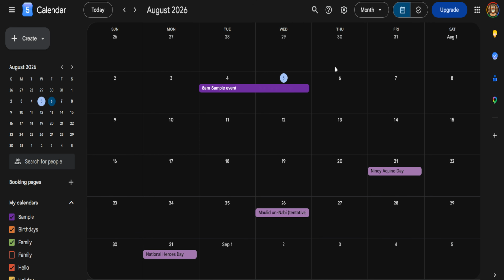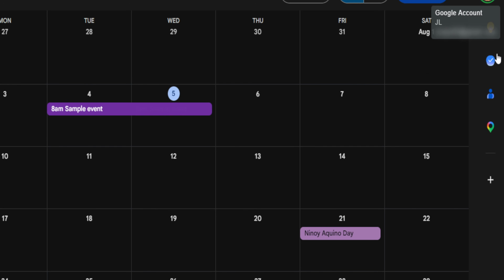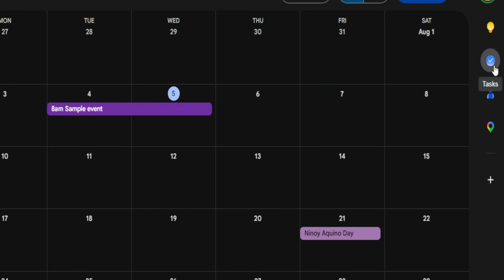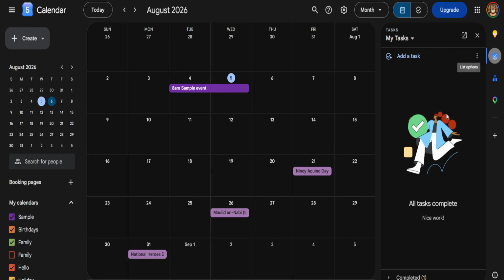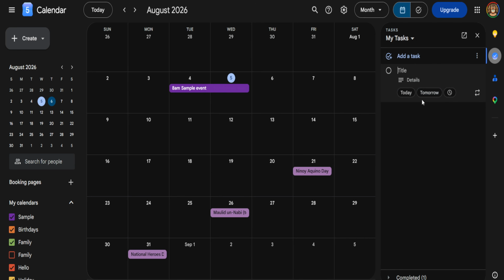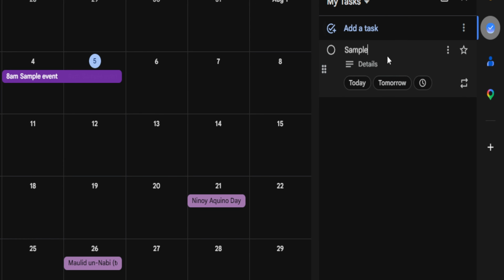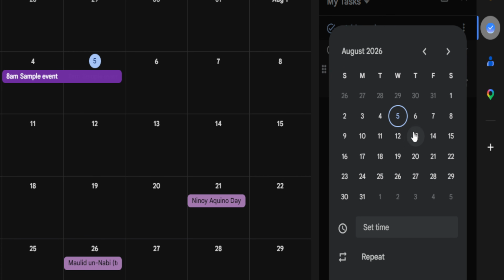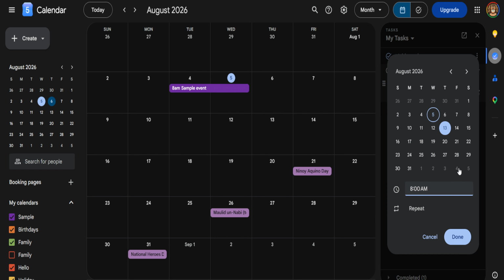How to Use Google Calendar as a To Do List (2026) | Step-by-Step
Learn how to use Google Calendar as a to do list in this updated step-by-step tutorial. We cover how to create tasks directly inside Google Calendar, organize them by date and priority, and combine your schedule with your task list so nothing falls through the cracks. This method works with the current Google Calendar interface and takes advantage of the built-in Tasks feature most people overlook. Whether you're managing a business or personal schedule, this approach keeps everything in one place without needing a separate app. It's simple, free, and works on desktop and mobile. Watch the full walkthrough and start using Google Calendar as your task manager today.